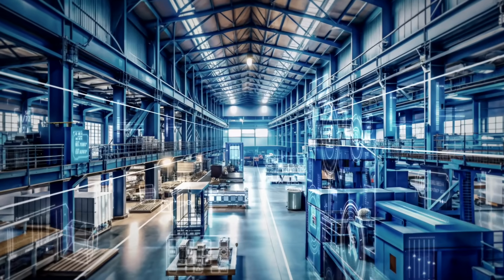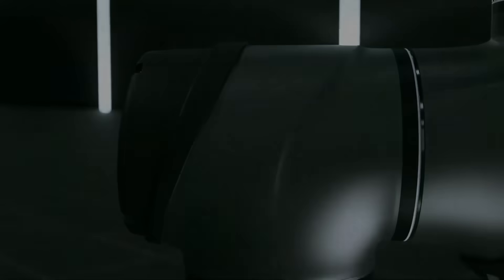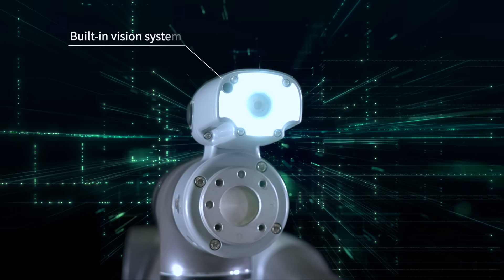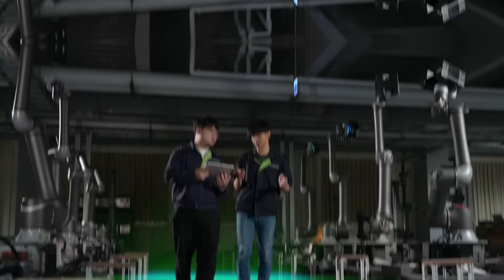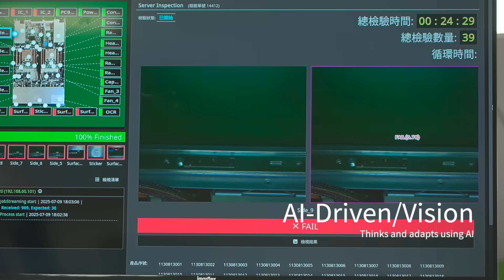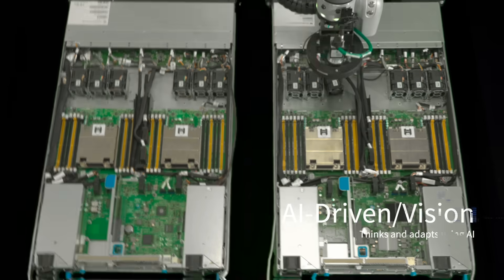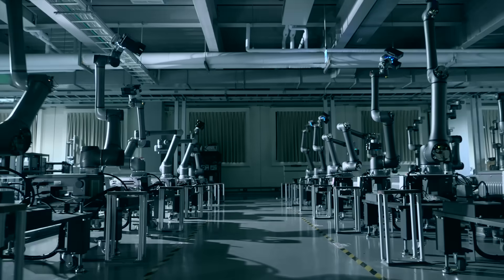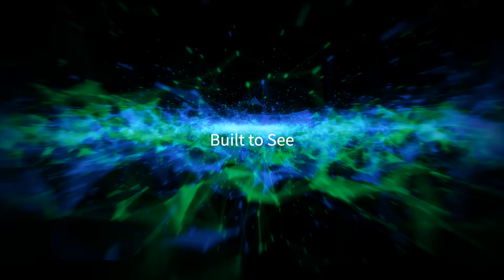V1A094 TM AI Cobot - Built to see, Born to Lead